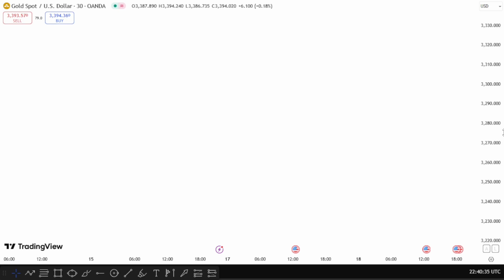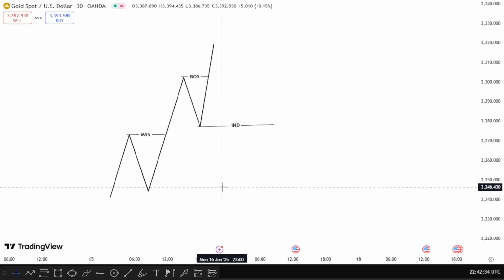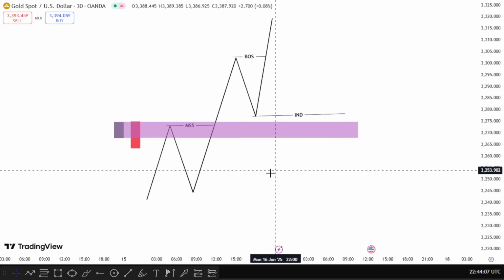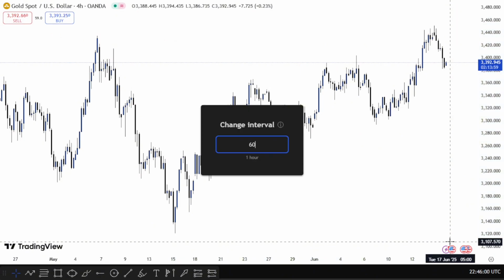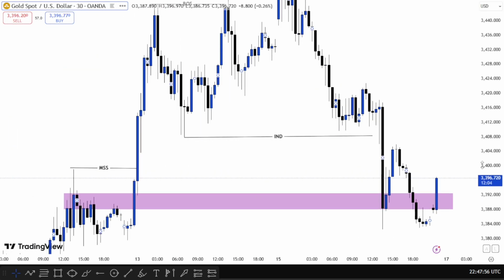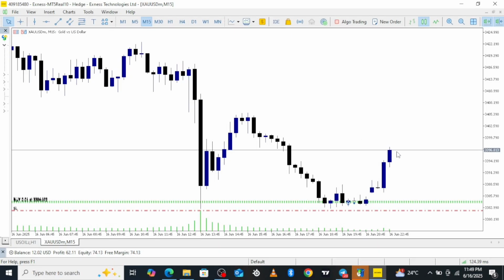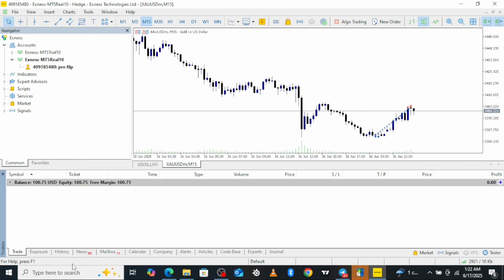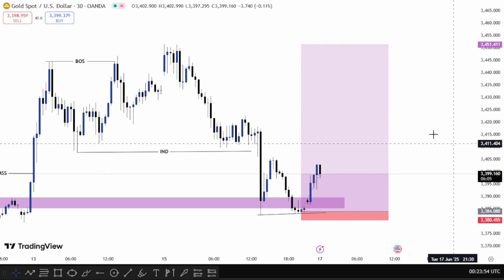Still struggling to grow your small trading account?Use this strategy, it changed everything.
TELEGRAM me to join the inner circle, for MENTORSHIP or to COPY ALL MY TRADES